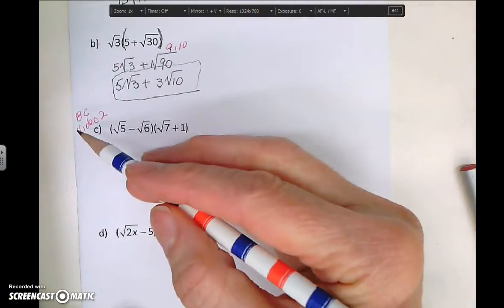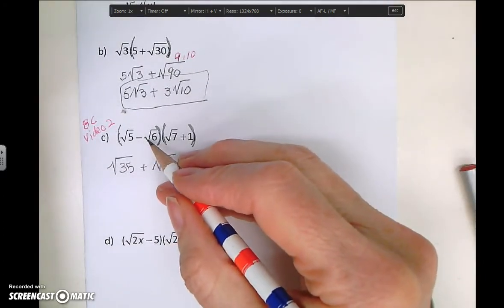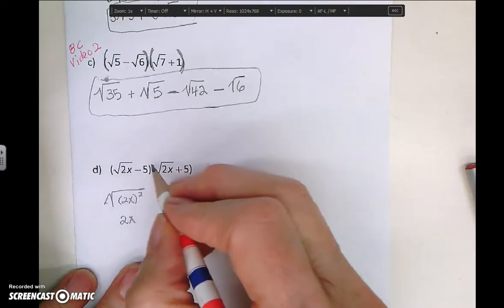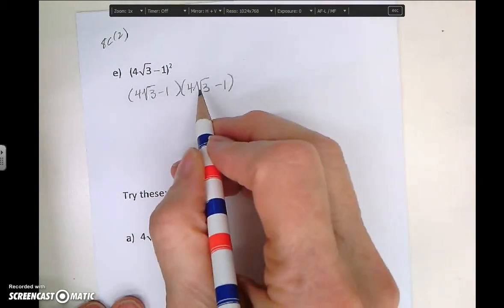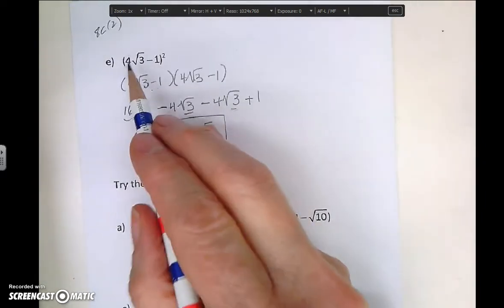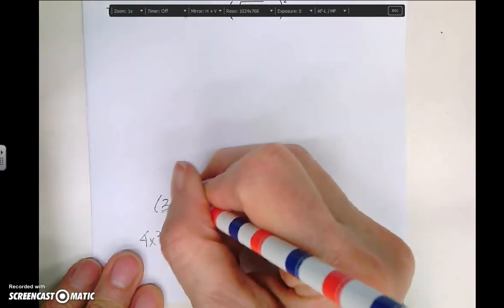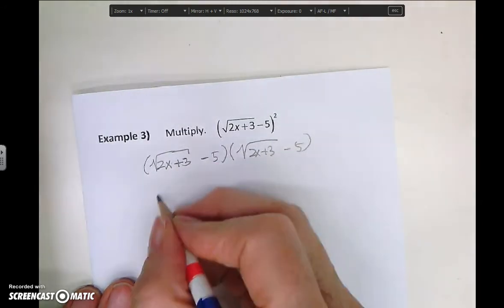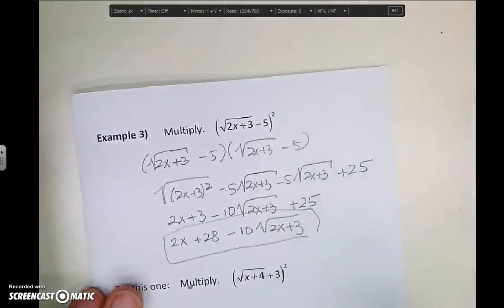A2 8C 2 Multiply radicals